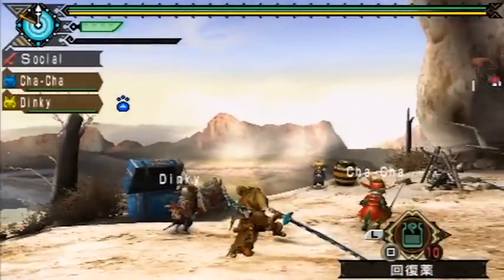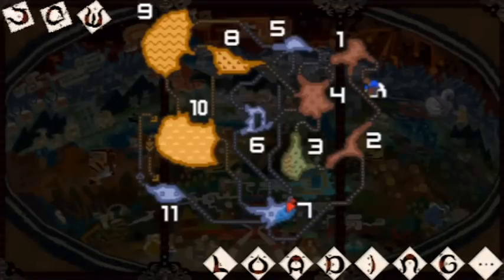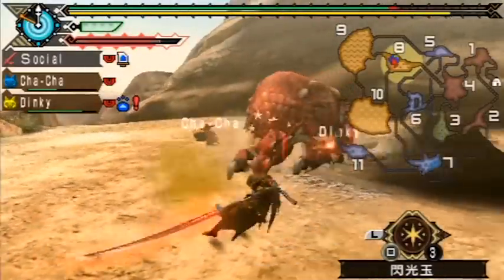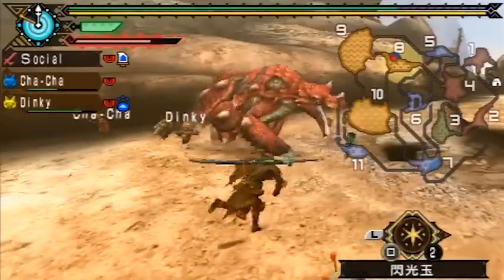Monster Hunter Portable 3rd - Long Sword Tutorial (Ranguro)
Support Capcom and these videos by importing Monster Hunter Portable 3rd from this link!

The long sword has had it's abilities fused between the unite and tri versions. It's much more dynamic now!